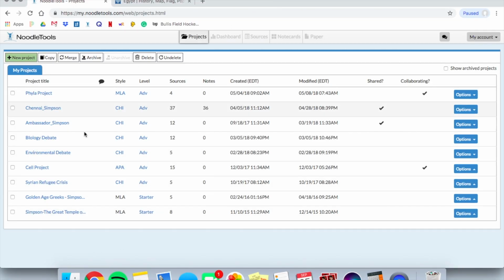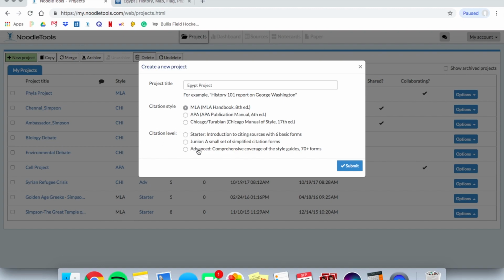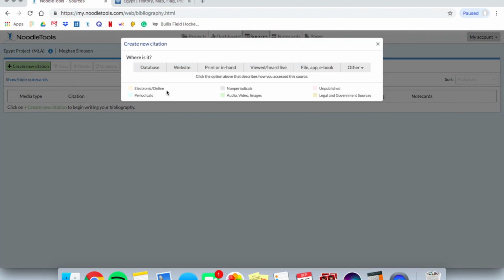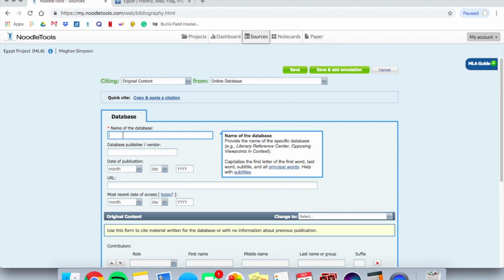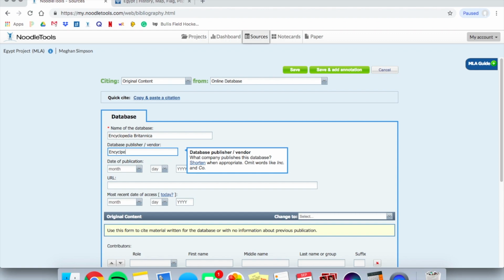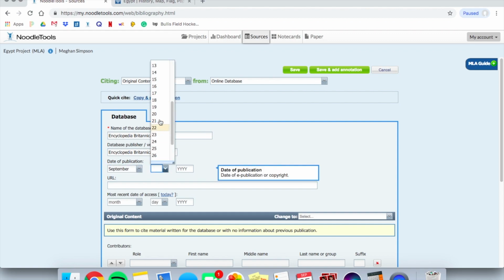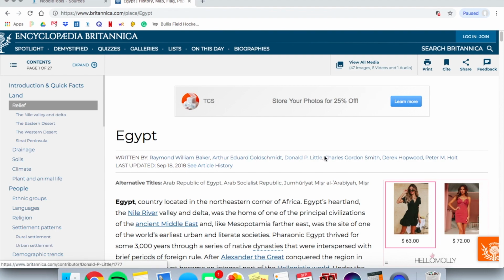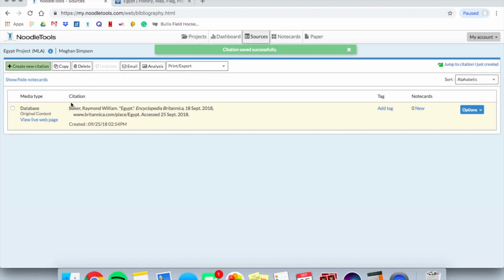How to Use NoodleTools: Citing Databases